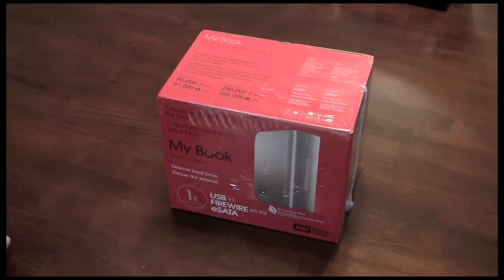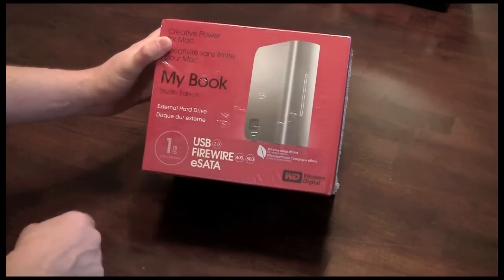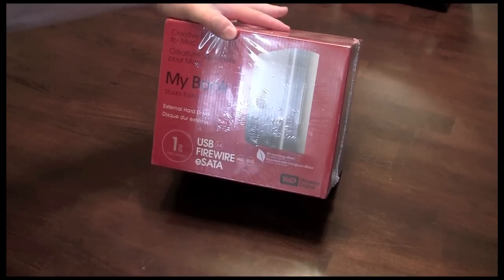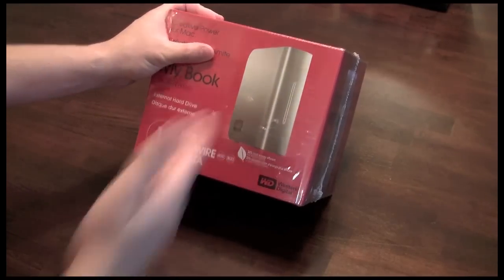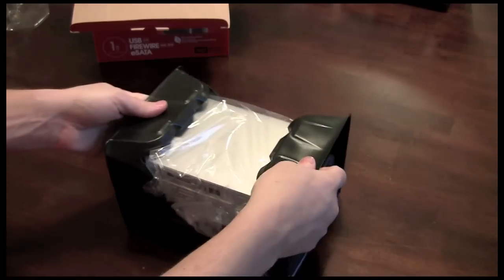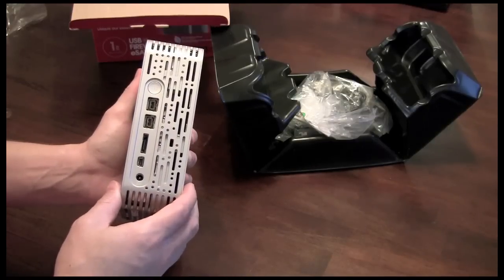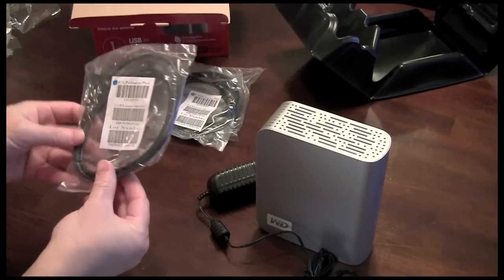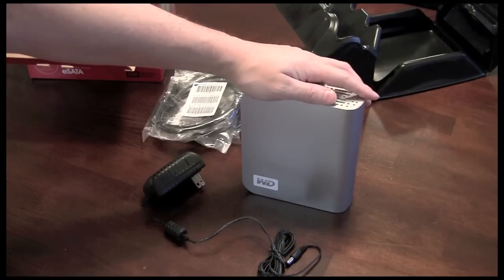MyBook 1tb Studio Unboxing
Un-boxing and benefits to buying external Hard Drive for media storage.